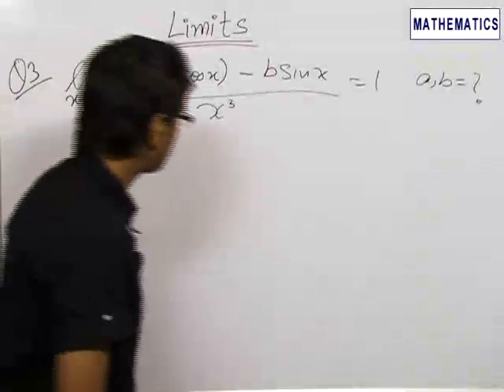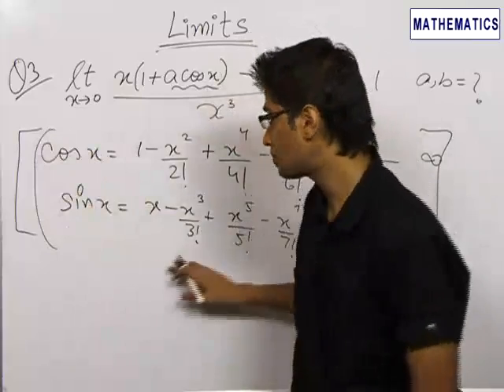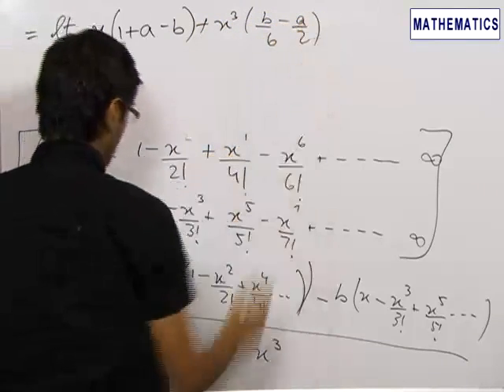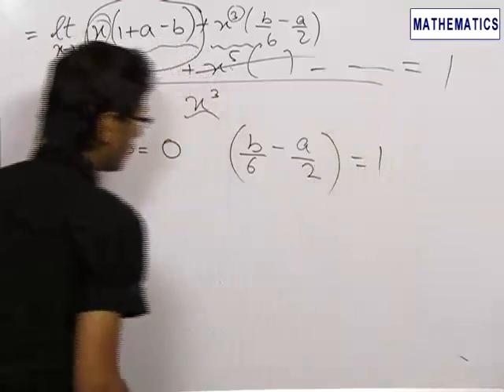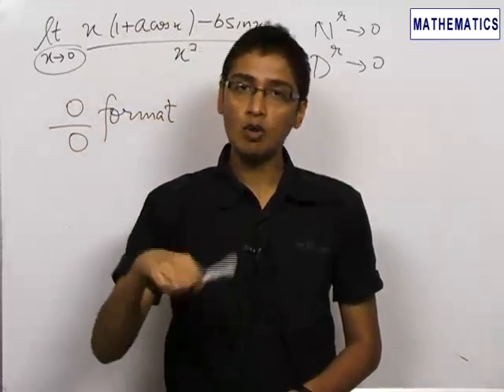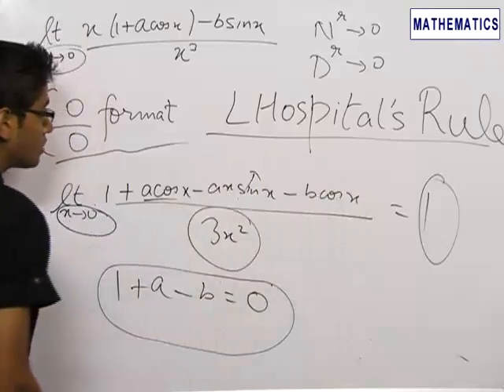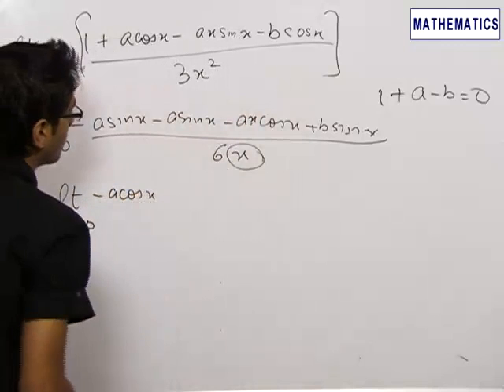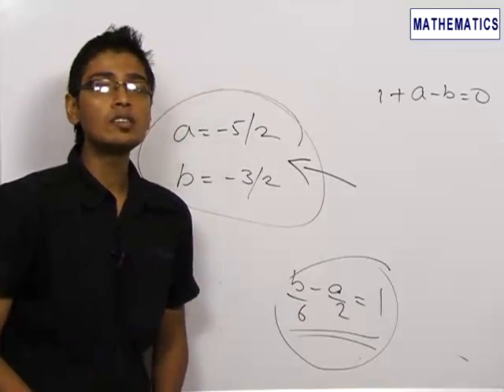Solved problem of Limits, Continuity and Differentiability based on New JEE Pattern